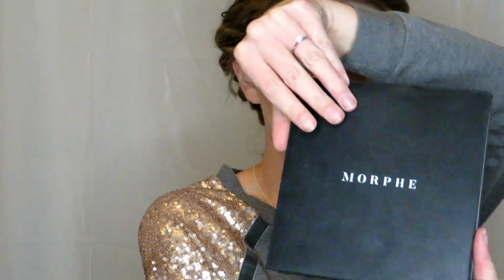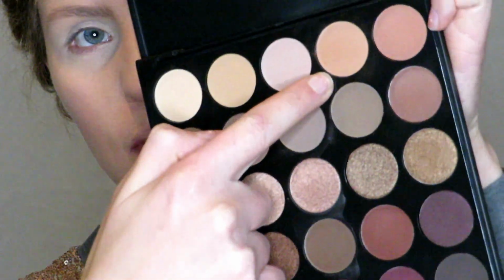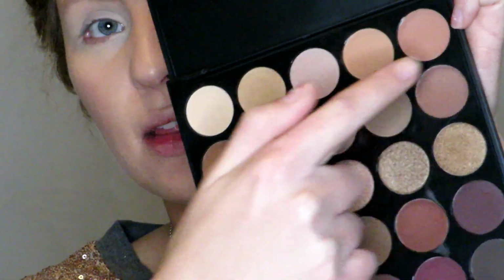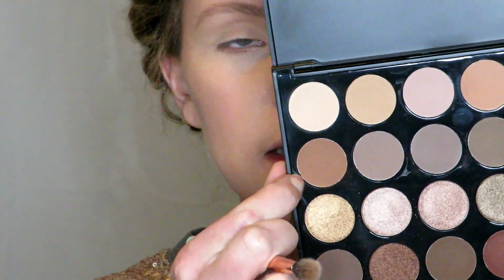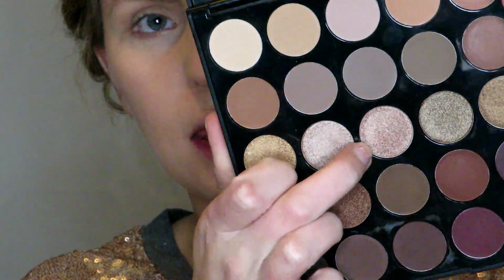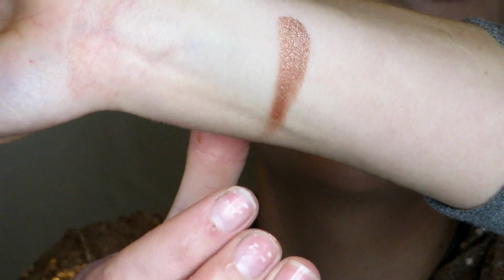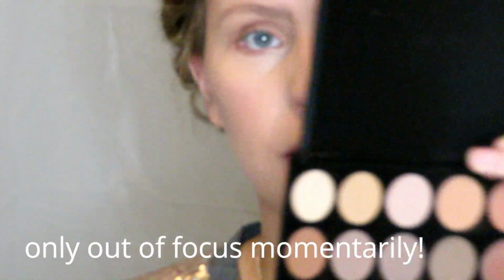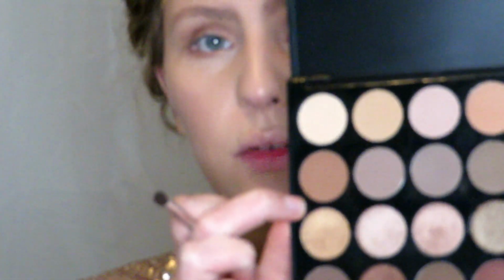Soft Glam Holiday Makeup Tutorial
Heyyy,
Welcome back!
In this video I show you step by step how to get a soft holiday makeup look!
Morphe 35B: has been discontinued.